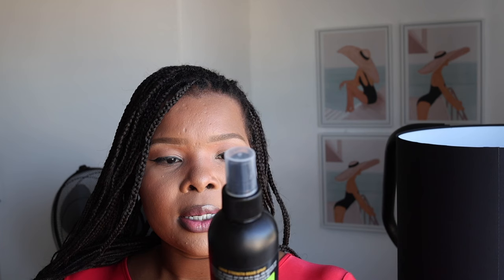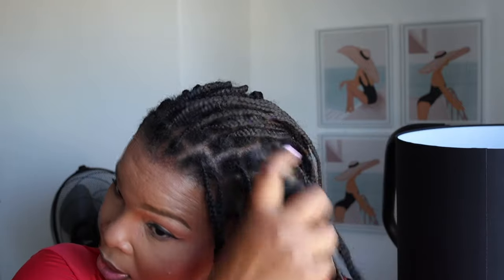Easy Updo with Braids : Effortless Hair Styling Ideas for Special Occasions & Dates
"Get ready to impress with these Easy Classy Braids Hairstyles perfect for dinner dates and special events! In this step-by-step tutorial, I'll guide you through creating elegant braided looks that will elevate your style effortlessly. Whether you're headed to a romantic dinner or a glamorous event, these hairstyles are sure to turn heads.